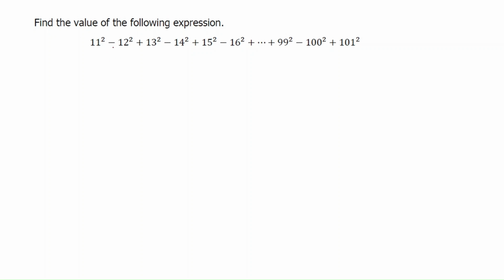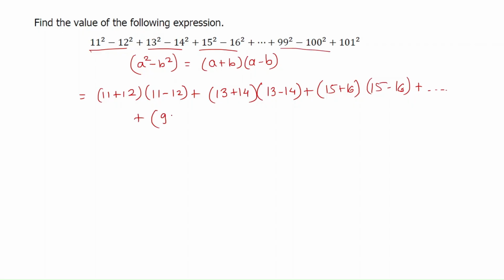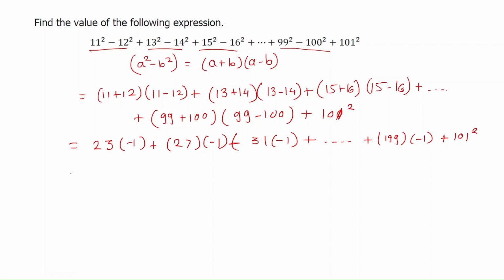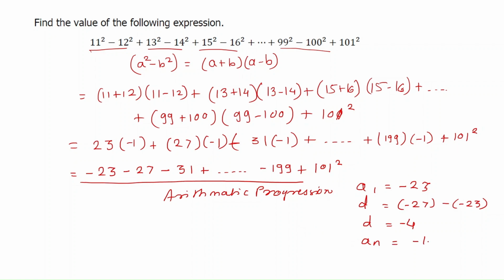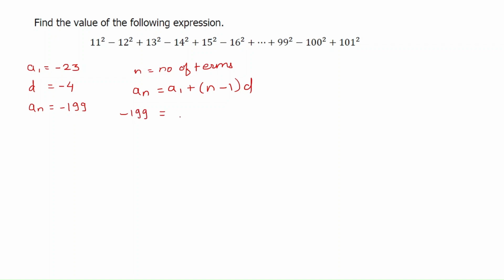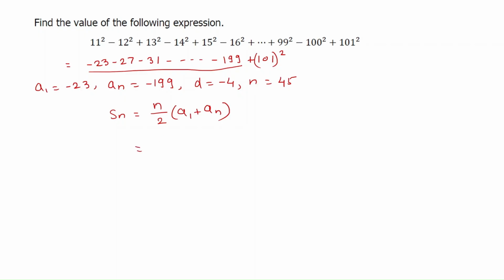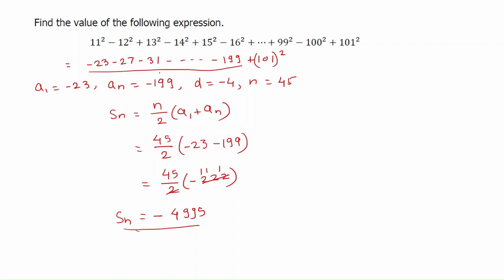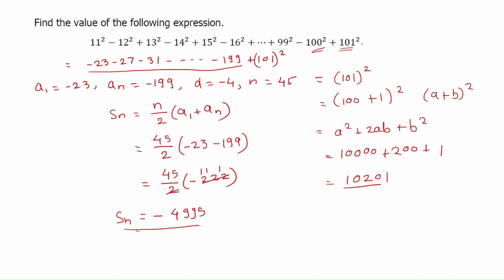A Nice Algebraic Expression with Arithmetic Progression 🤯| Simplified step by step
In this video, we solve a classic algebraic problem involving the summation of a series by transforming it using the difference of squares identity into a simplified arithmetic progression.

We evaluate this tricky expression step-by-step:
11² − 12² + 13² − 14² + … + 99² − 100² + 101²

You'll learn:
✅ How to use algebraic identities to simplify expressions
✅ How alternating square terms convert to AP
✅ A fast method ideal for Olympiads, Class 9–11, NTSE, and entrance tests

Perfect for anyone looking to strengthen their series solving skills in algebra!